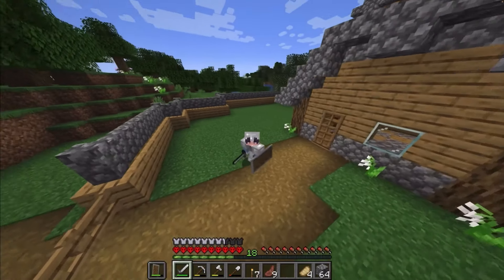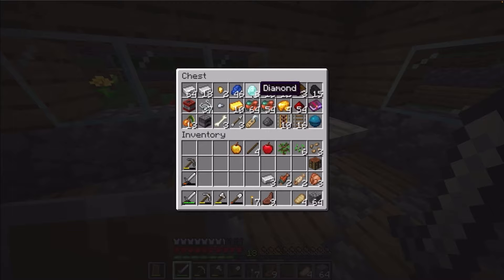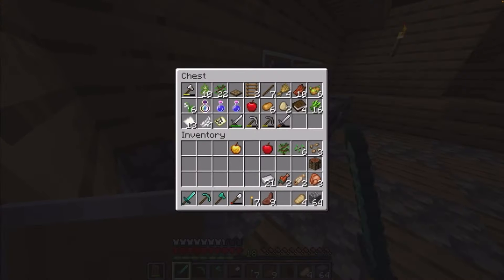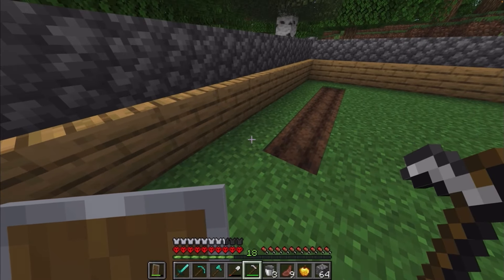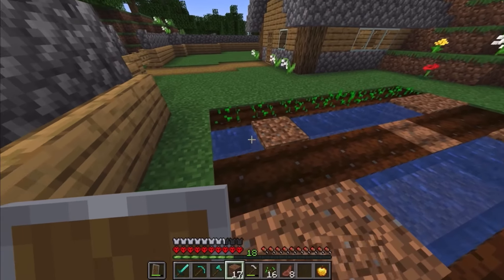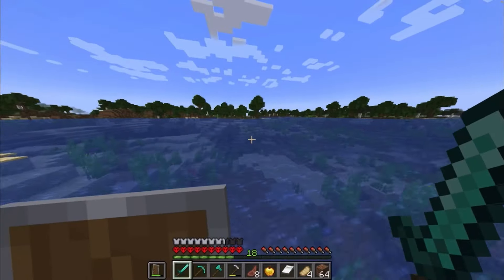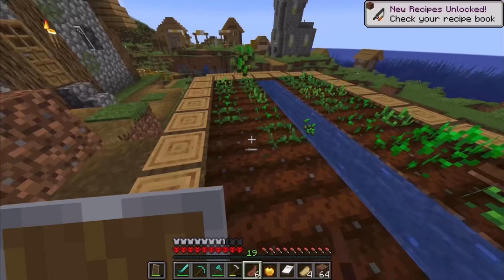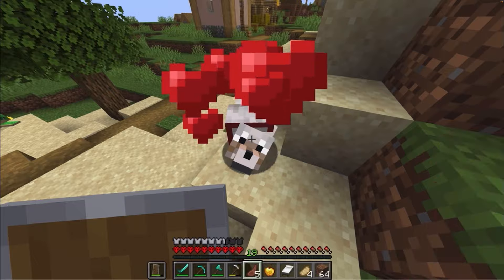Finding a huge minecraft village!? 🥳 |Minecraft Hardcore Survival🥕#3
In this video i start my own farm and go exploring the big world, I discover a huge village with lots of food, loot and villagers! 🥳👀🤩

Explore infinite worlds and build everything from the simplest of homes to the grandest of castles. Play in creative mode with unlimited resources or mine in survival with limited resources, the choice is yours!

Minecraft
Sharkyshark 🦈